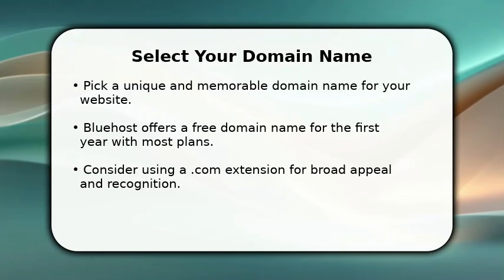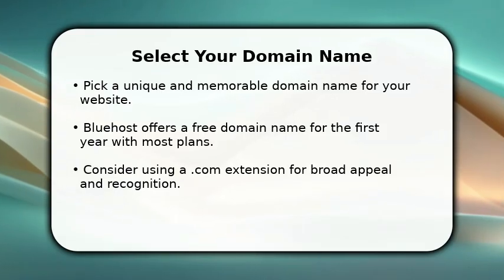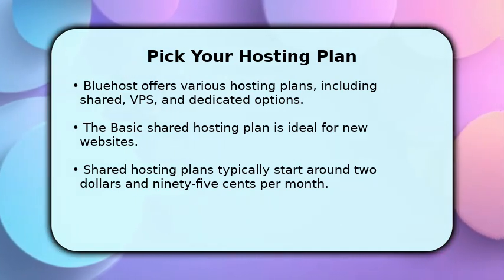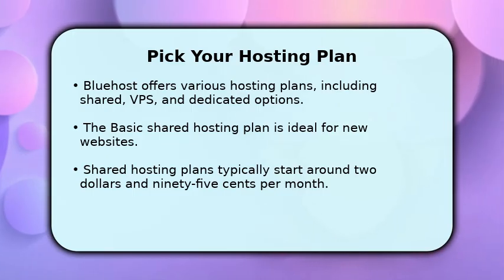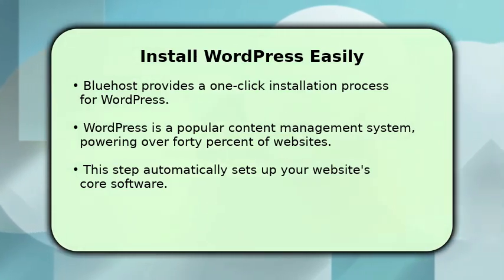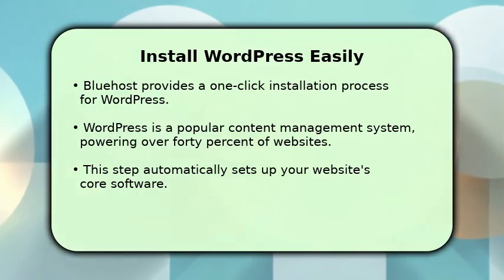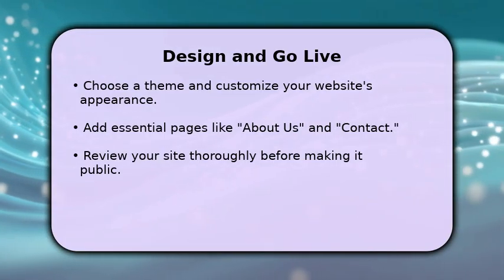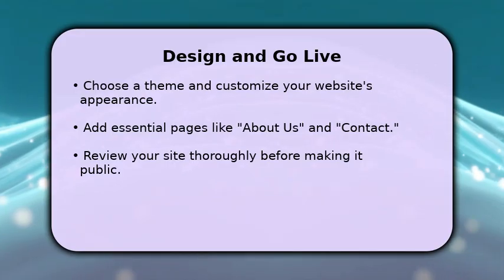How to Create a Website on Bluehost - Easy Guide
▸ (x) In this video, we will show you how to create a website on Bluehost with ease. From signing up for an account to publishing your first page, we will cover everything you need to know. Whether you're a beginner or looking to upgrade your existing site, this tutorial is perfect for you.

bluehost website creation, how to create a website on bluehost, bluehost sign up, create website on bluehost, bluehost tutorials, website builder bluehost, bluehost hosting review